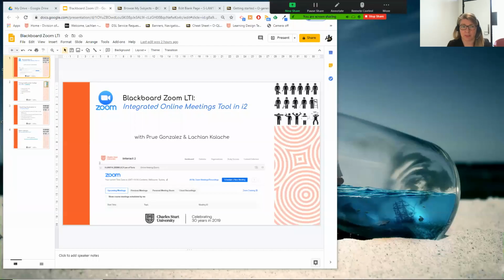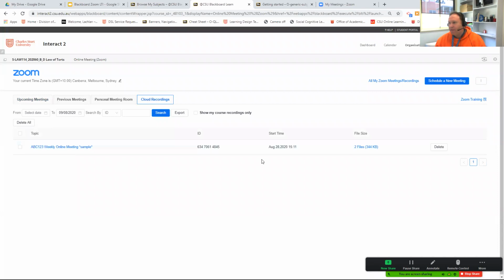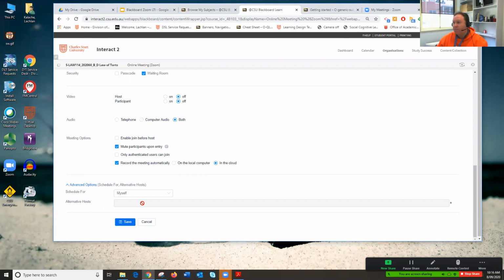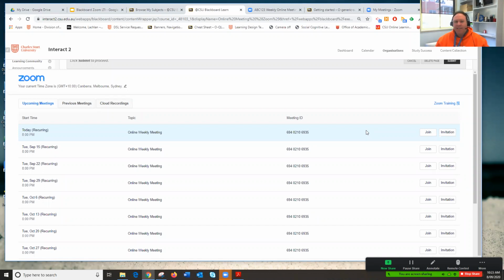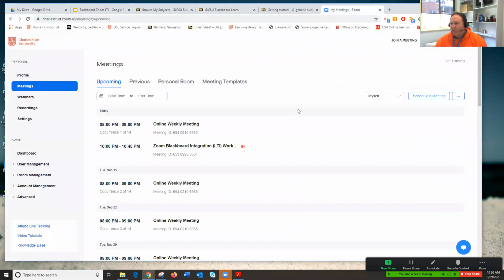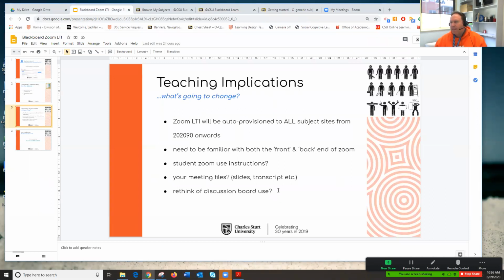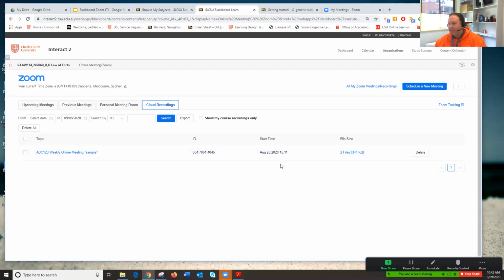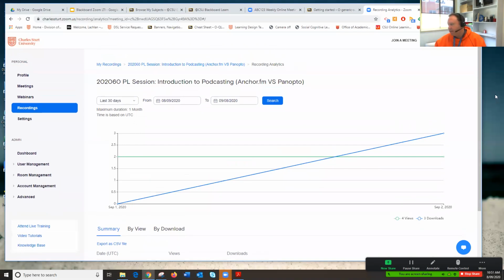Zoom Blackboard LTI (workshop recording 8/9/2020)